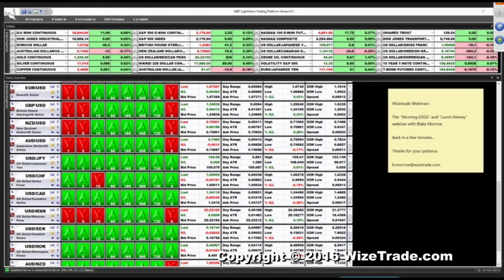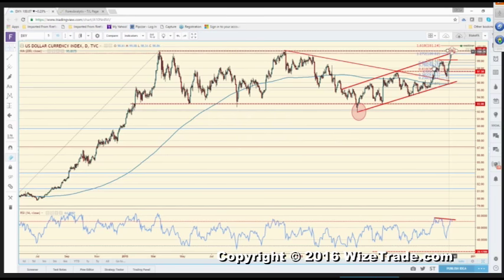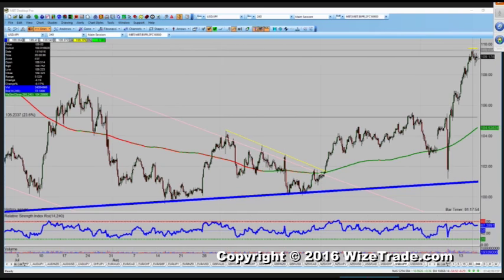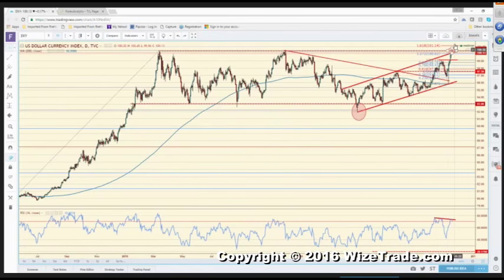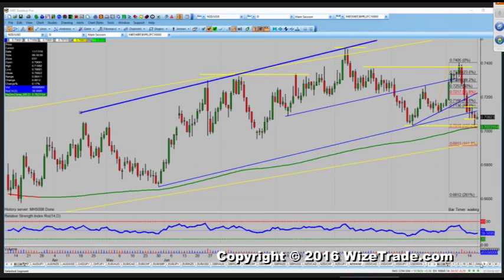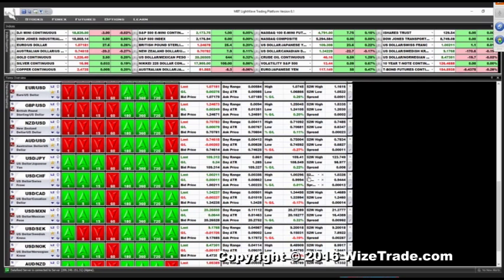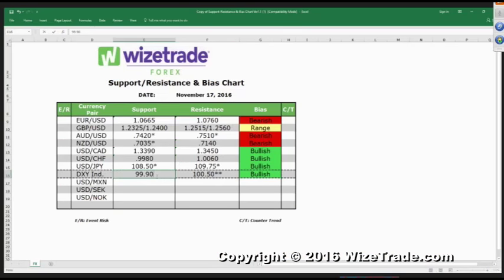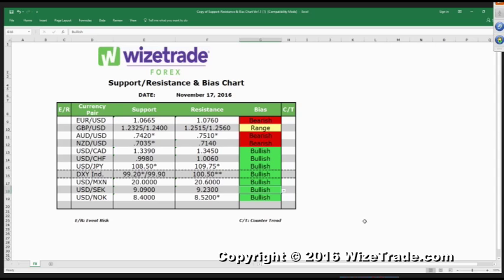The Morning Edge With Blake Morrow – Bias Chart – 11/17/16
Blake goes through the major USD pairs of the Forex Market and helps to guide you in your trading today. NO Buy, Sell or Hold recommendations. An honest trader giving an honest opinion. To sign up for the FREE LIVE broadcast